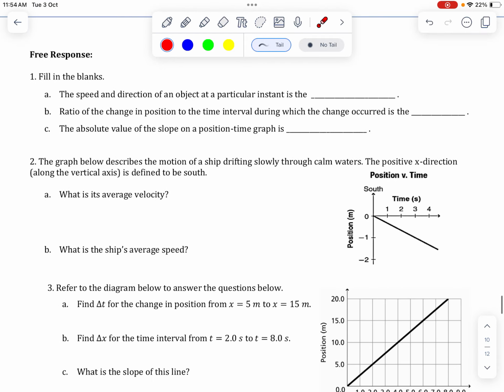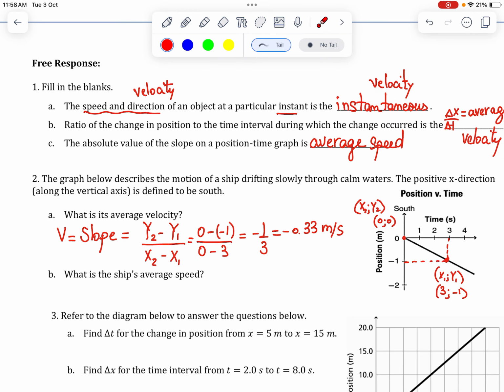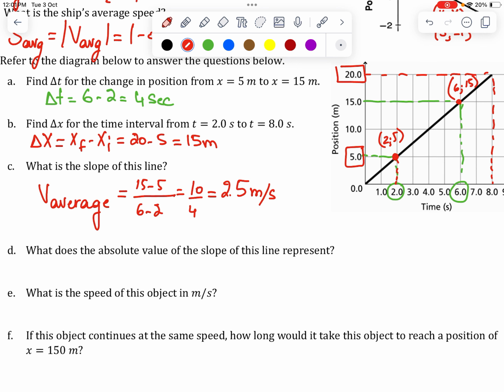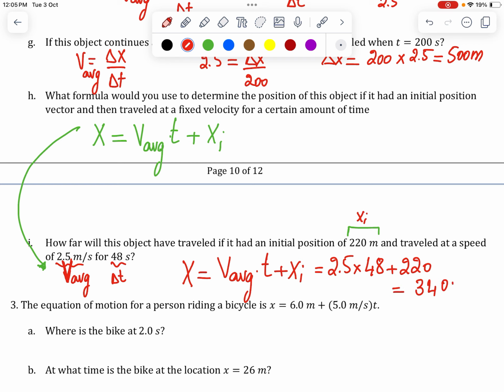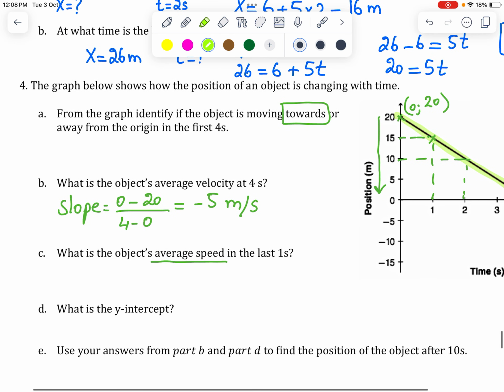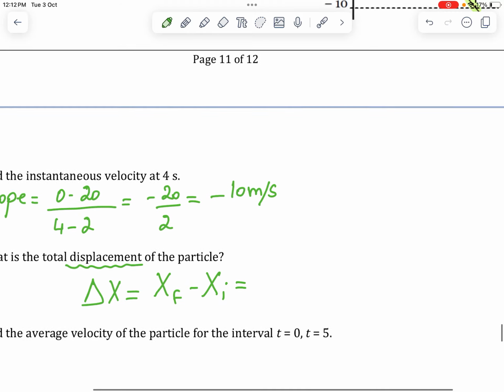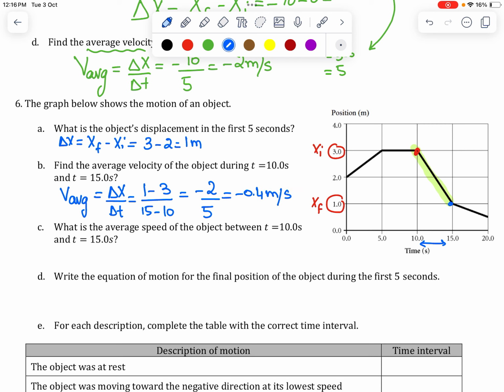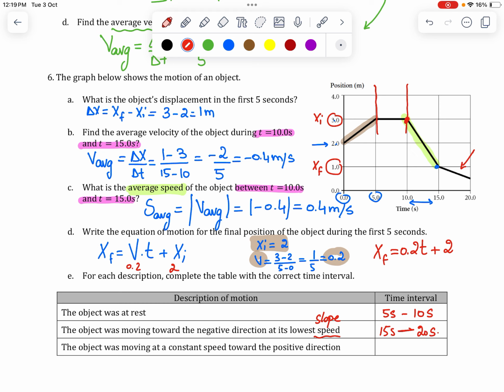10 GEN- 2.4 How fast- Free response